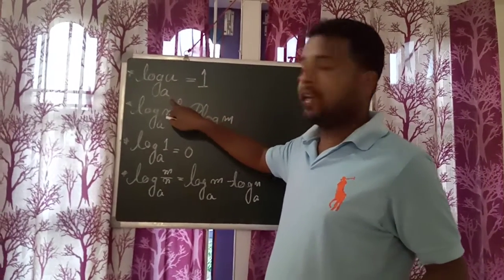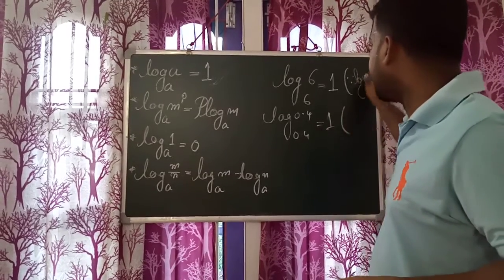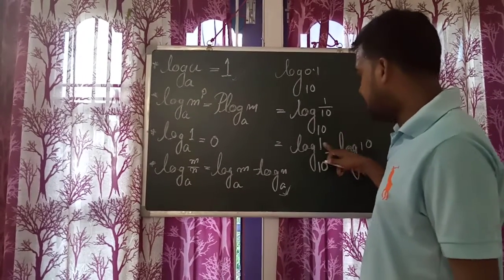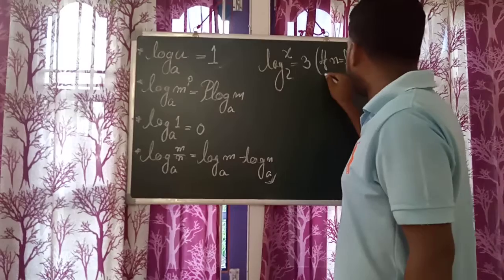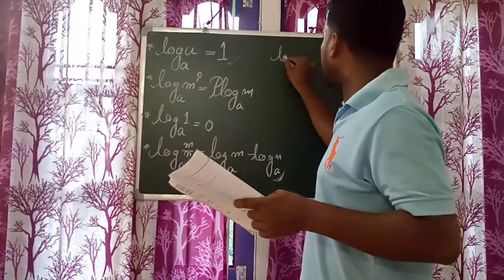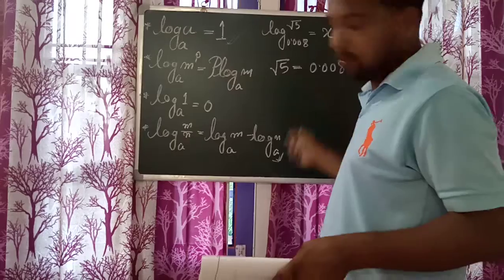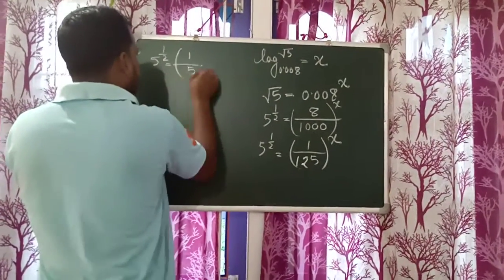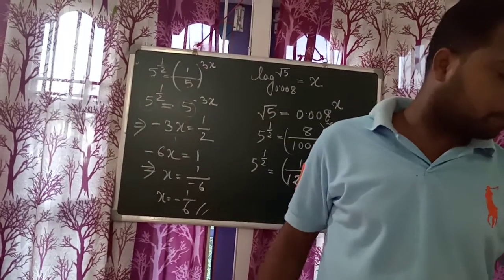Adv. Maths Class-9 ex-3.1